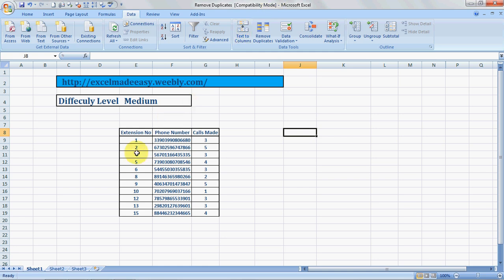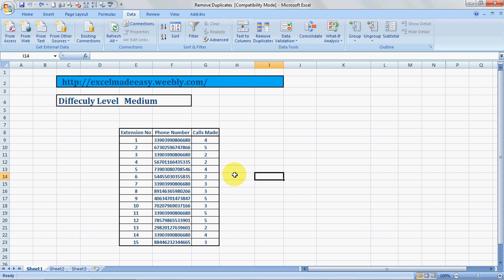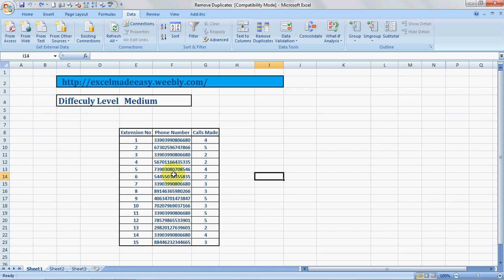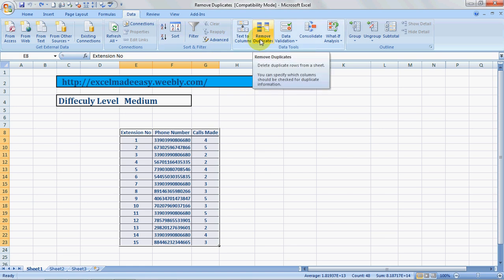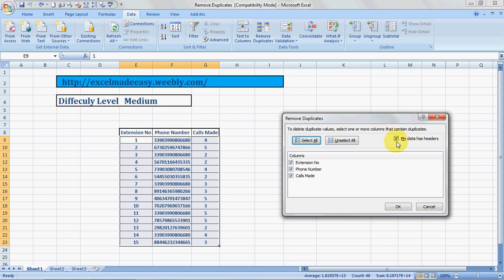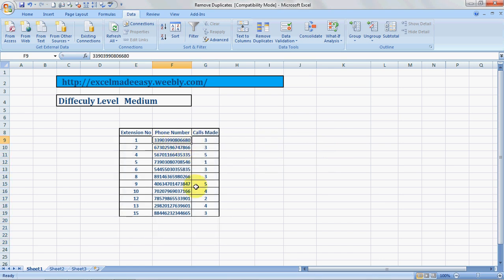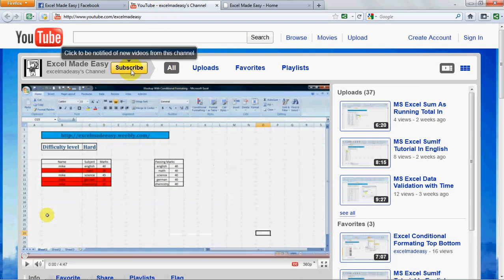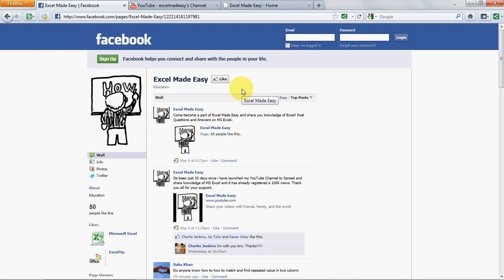Remove Duplicates Values in Excel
Remove duplicate values in Excel in just 3 clicks. Repeated values in excel can be removed very easily using the built in remove duplicate values feature in excel.
Many a times there are repeated values in excel which we need to remove and it becomes a very tedious job to remove duplicates values in excel if you do it manually. But there’s a simple solutions as shown in this video which allows you to delete duplicate numbers in Excel very easily.